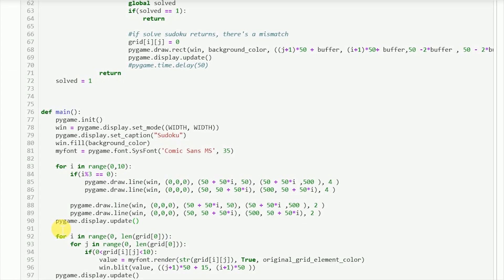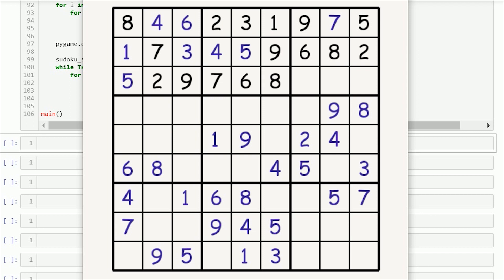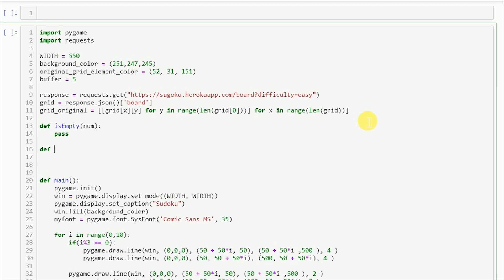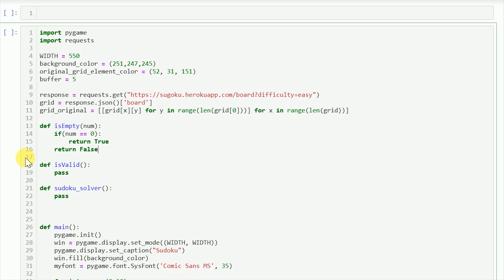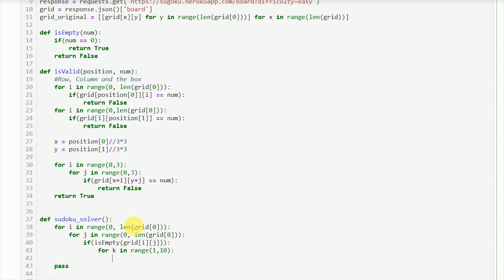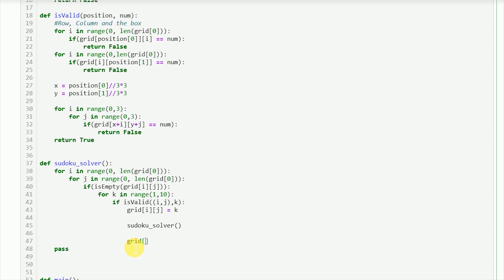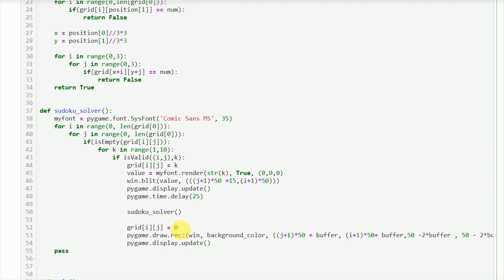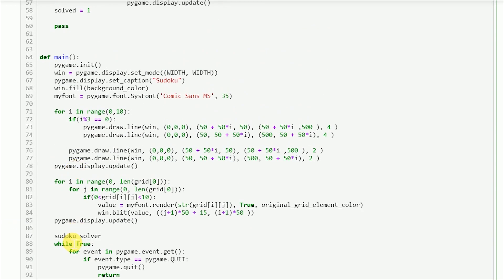Using python to solve Sudoku | Pygame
Build a Sudoku auto-solver using Python and pygame. The code solves a Sudoku fetched via an API using the backtracking algorithm.

Although the video is a continuation of building a Sudoku, it is self sufficient to know how a Sudoku solver would work. Link to building a Sudoku

Timestamps:

0:00 Introduction
0:22 Final Output
02:23 IsEmpty()
02:57 IsValid()
08:15 Sudoku Solver
14:20 Ending